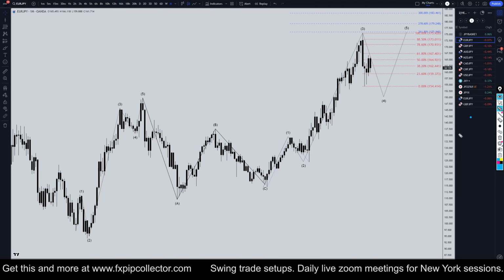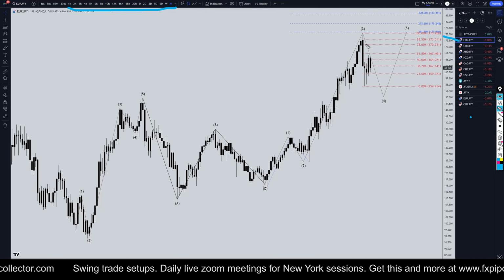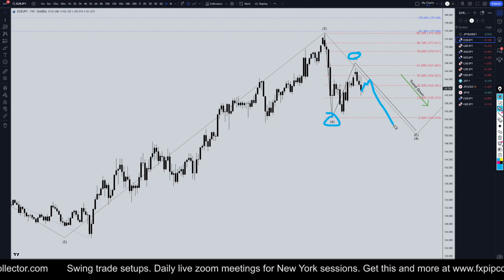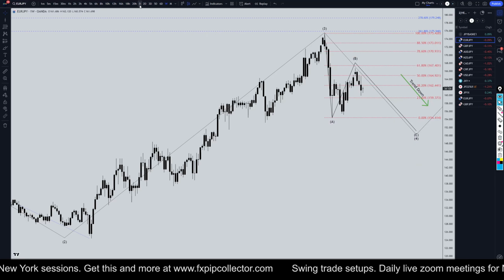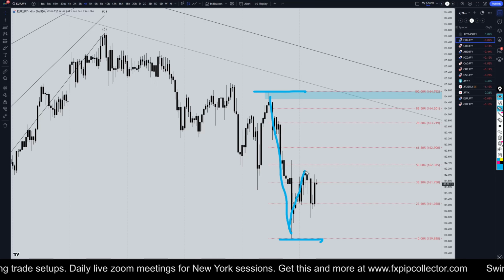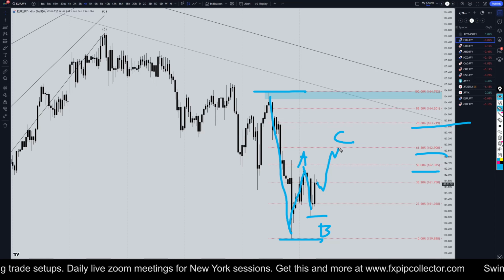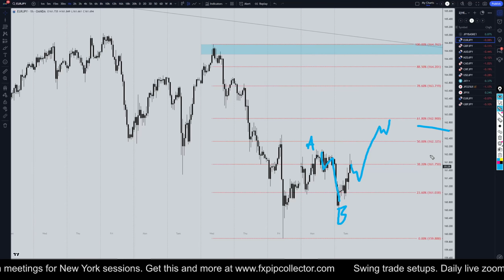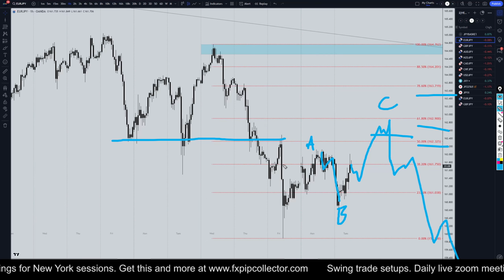Latest EURJPY Forecast and Technical Analysis for November 26, 2024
This video concerns November 26, 2024 EUR/JPY Forecast & Analysis: Expert Insights & Trading Ideas.